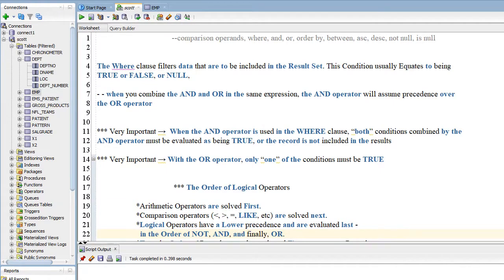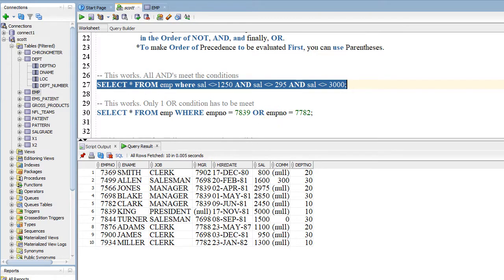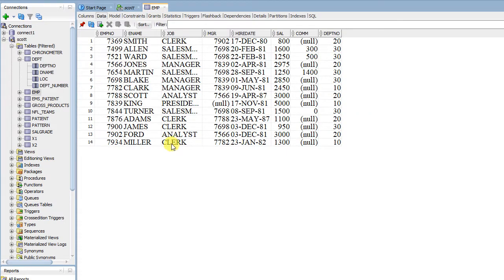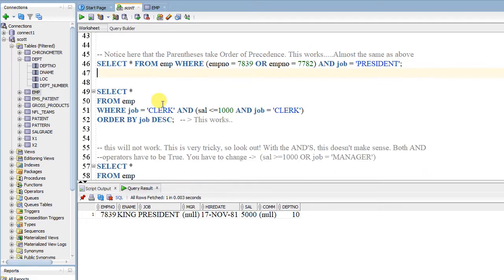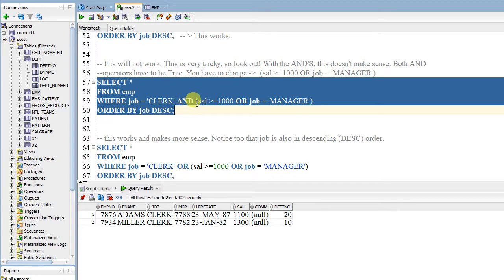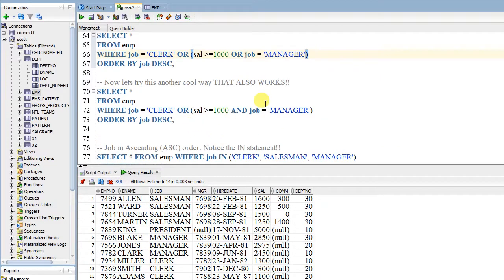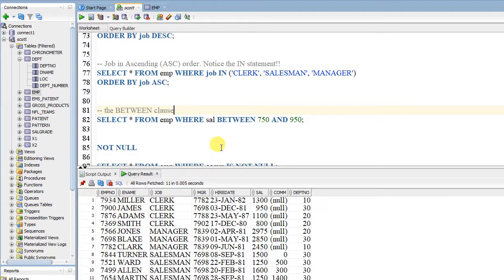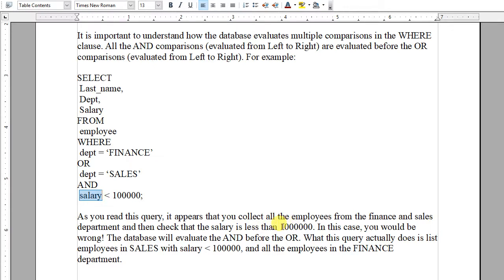Oracle Comparison Operands, Filtering, Restricting Data